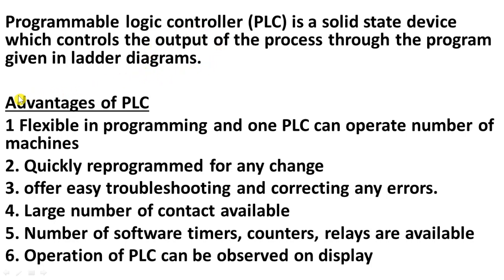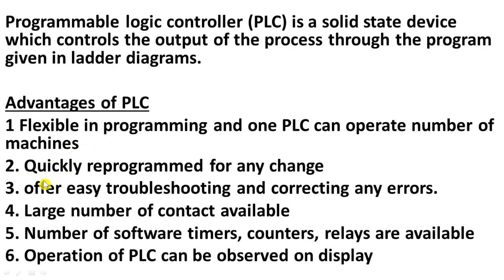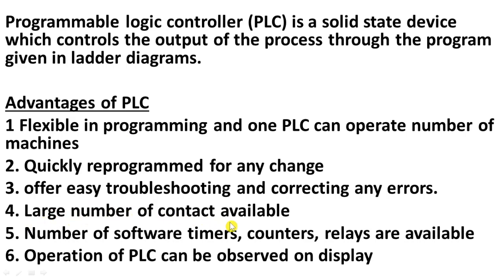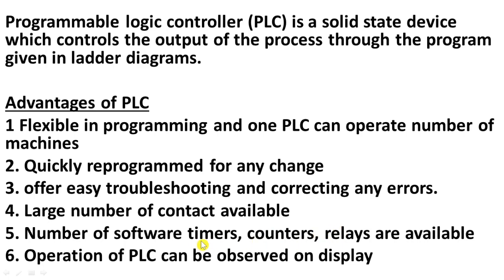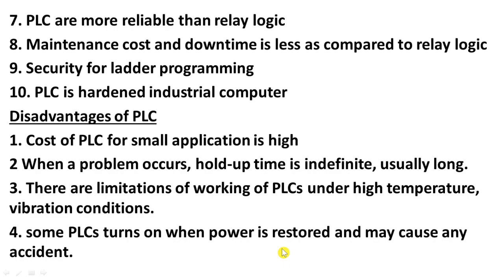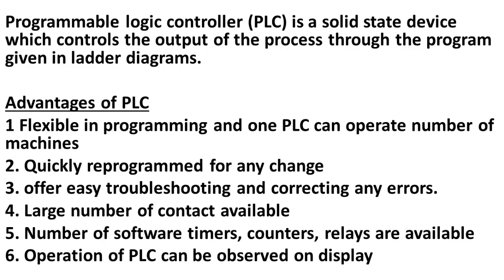PLC definition , advantages and disadvantages